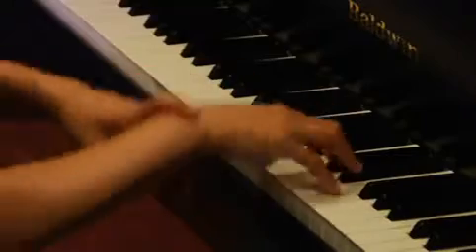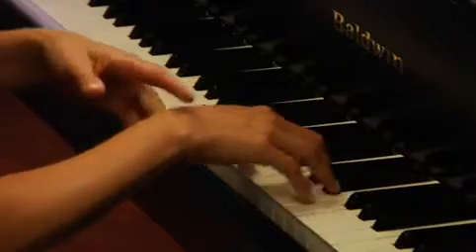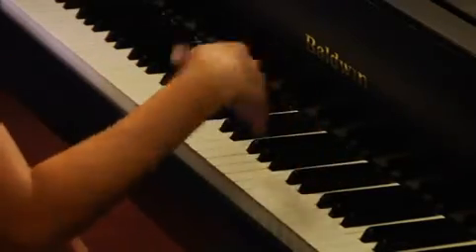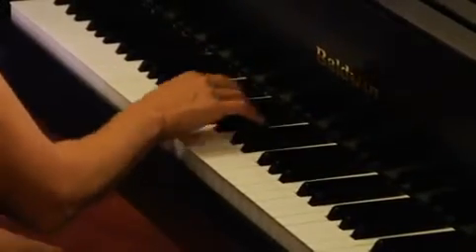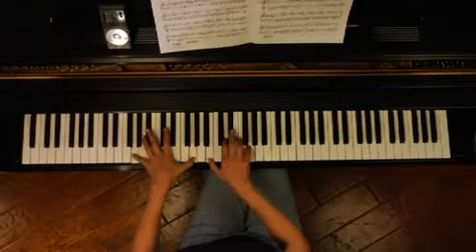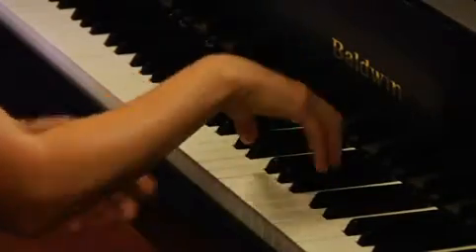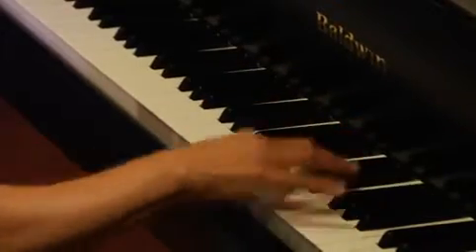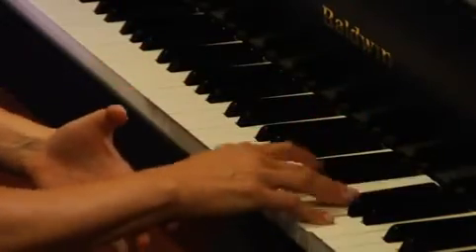Piano Lessons with Christie Peery: Drop Float Wrist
In this piano lesson from Peery Piano Christie teaches how to use the drop float wrist when playing piano. The idea is to drop your wrist on certain notes while floating it on others depending on how you want the music to sound.

More free lessons at the link!